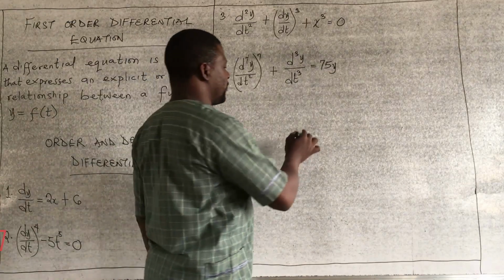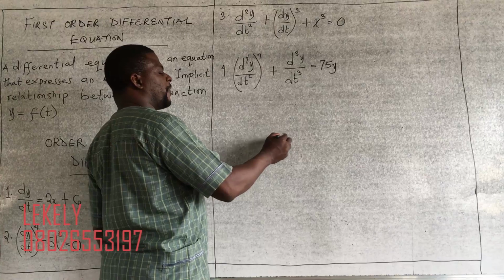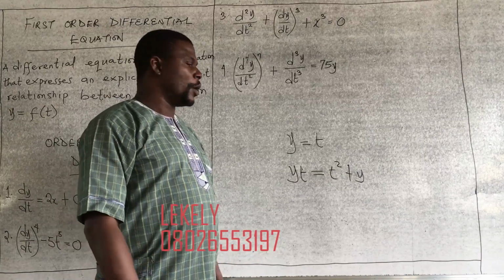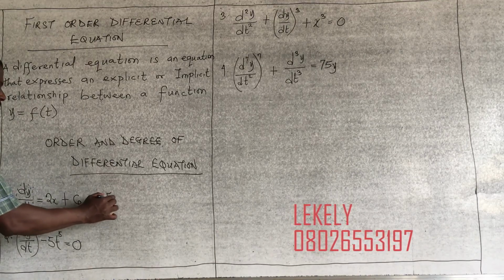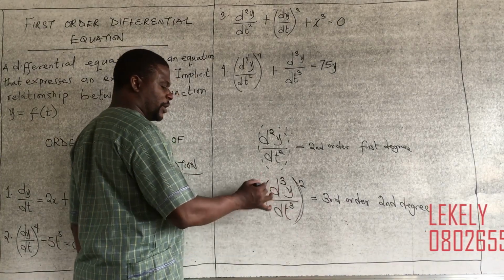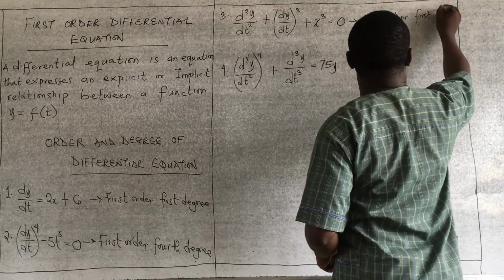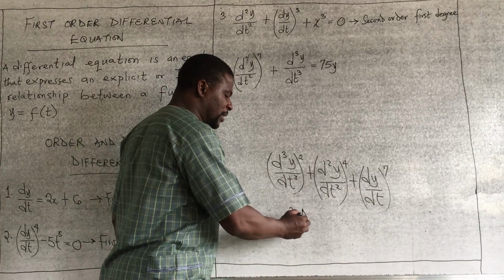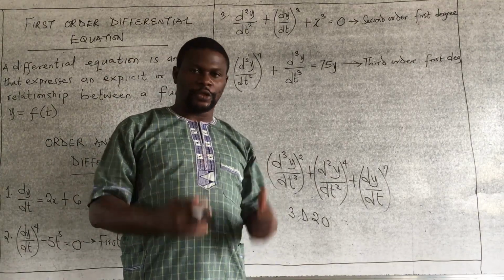INTRO TO First order differential equation